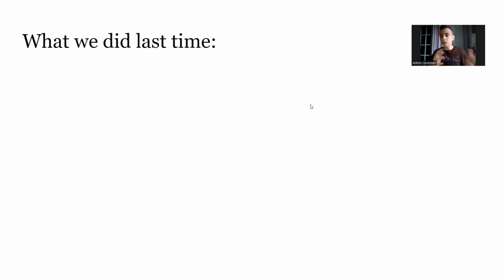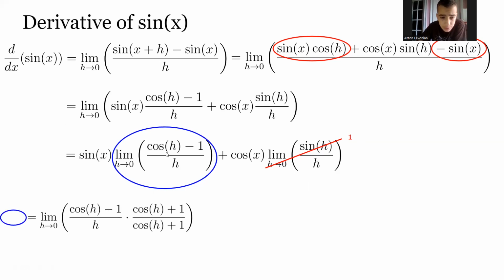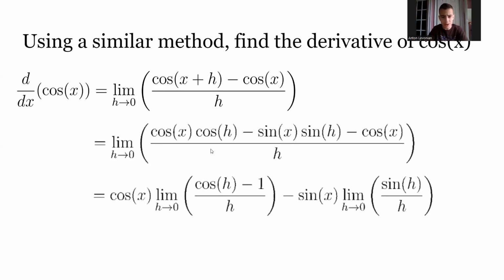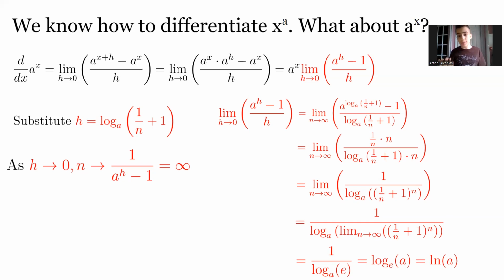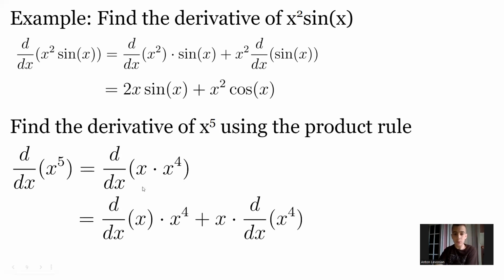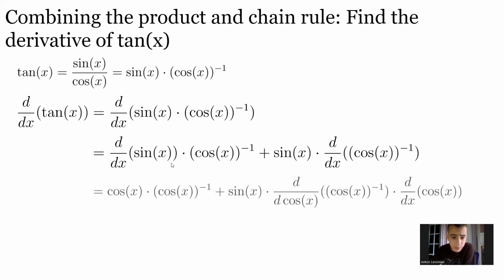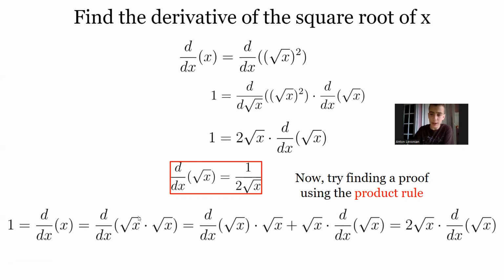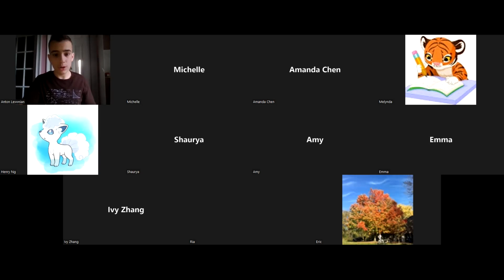Intermediate Derivative Rules: Introduction to Calculus Class 6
Alphademic Learning tutor Anton Levonian teaches "Intermediate Derivative Rules" in his 6th Introduction to Calculus class 8/6/2022